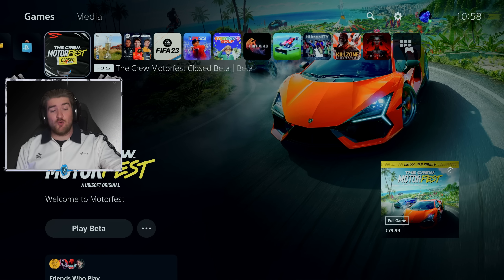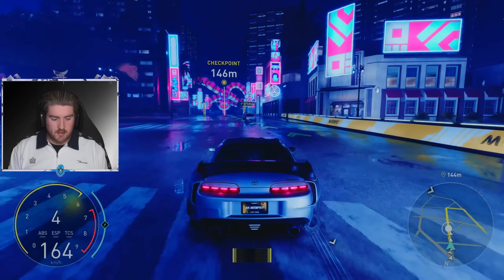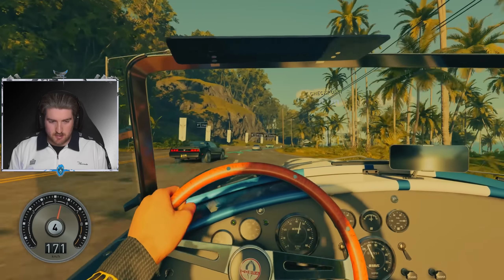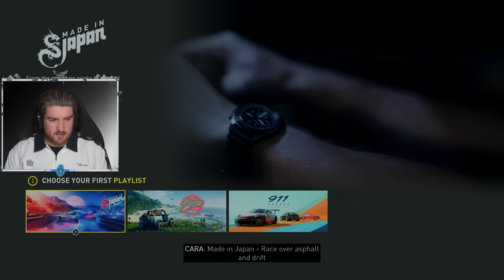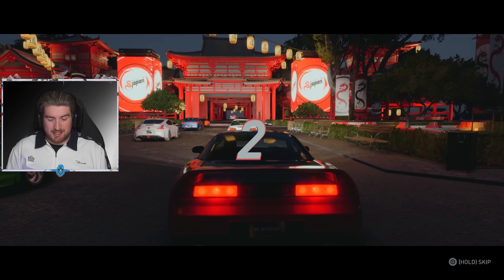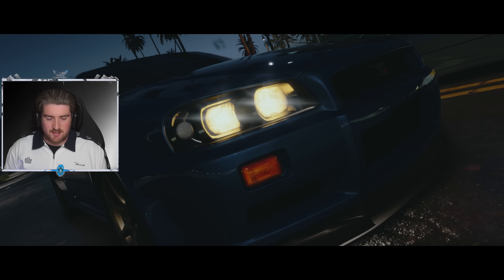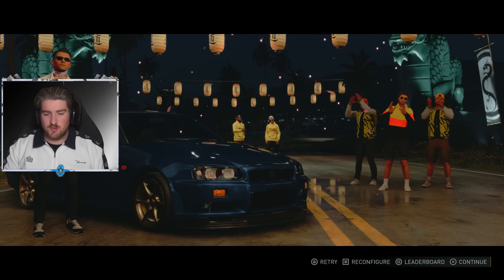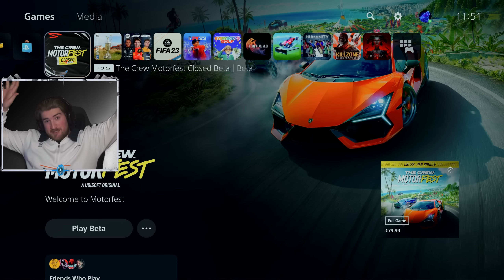The Crew Motorfest - Part 1 - STREET RACING (PS5 Gameplay)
The Crew 2 is here & we're check out the beta, Would you like to see me play the full game?